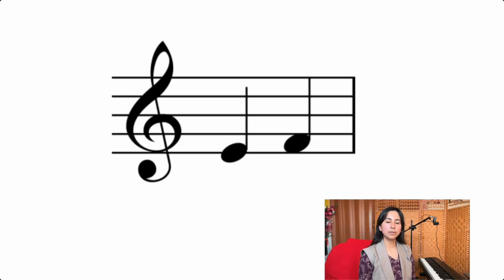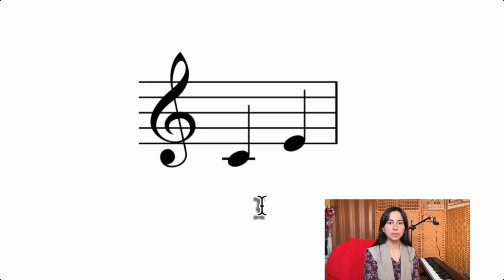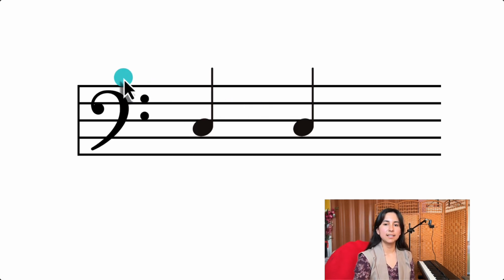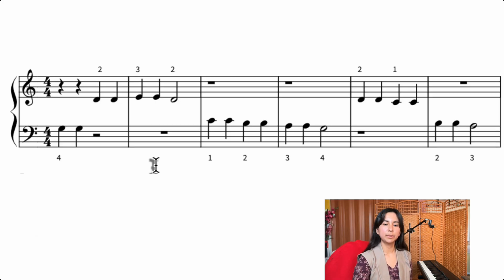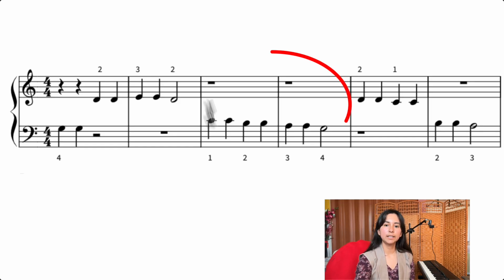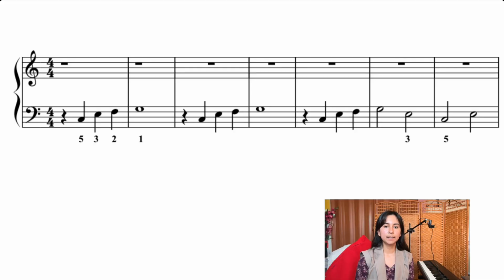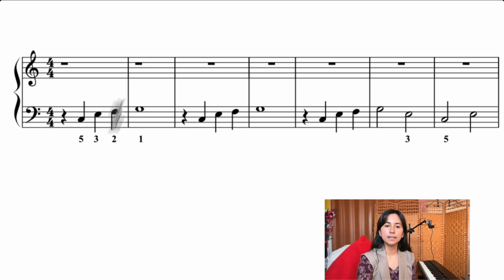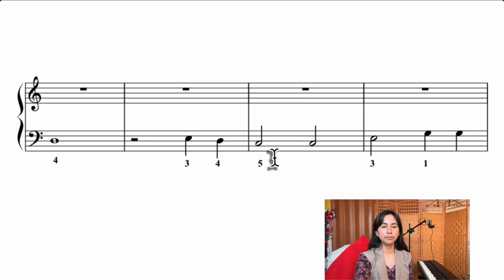Most Beginner Songs Follow This Pattern (Read Music Faster)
If you feel slow or confused when reading sheet music, you’re not alone.
A lot of beginners struggle with this, and it can make reading music feel slow and frustrating.

Most beginner songs actually come down to just three simple movements: steps, skips, and repeats. And once you see this, reading music starts to feel a lot more natural.

If you want the sheet music for the songs in this video, comment ‘Songbook’ and I’ll send it to you.